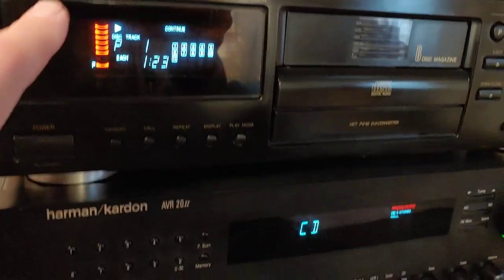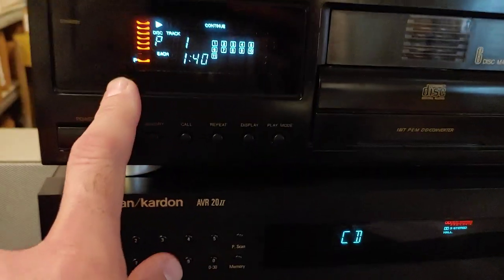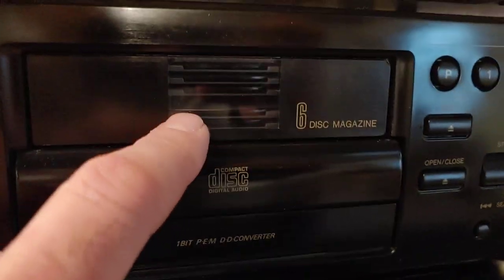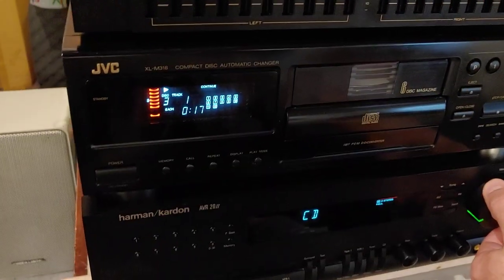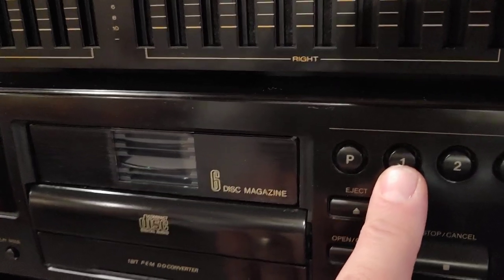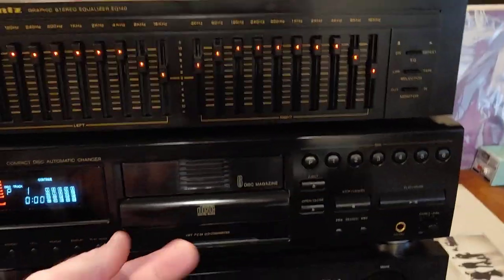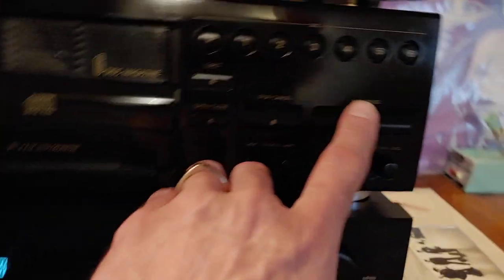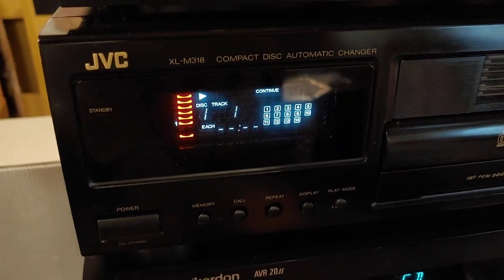JVC XL-M318 Magazine CD changer. 6 + 1 disc. DEMO.